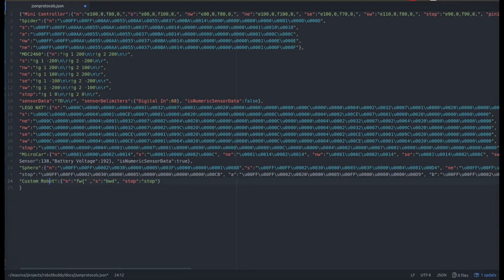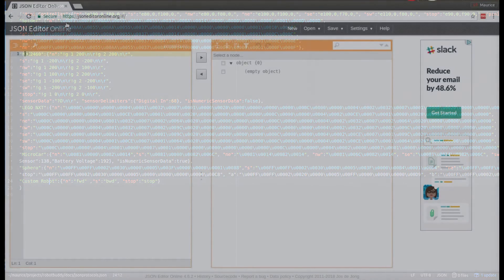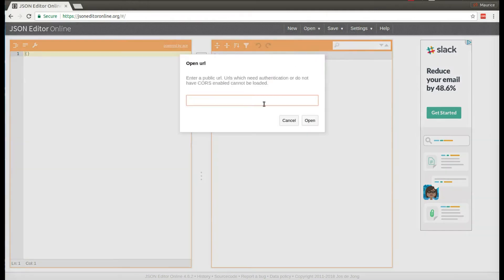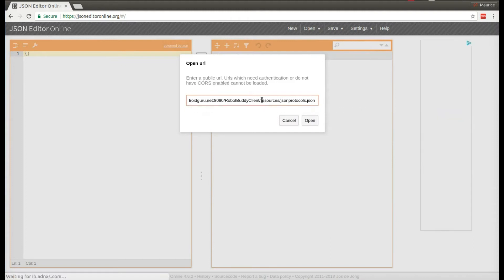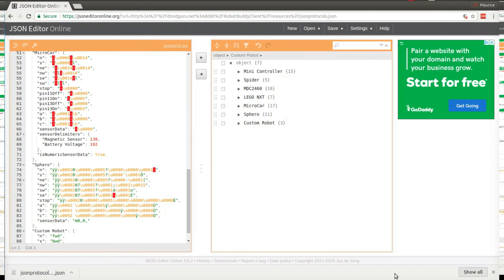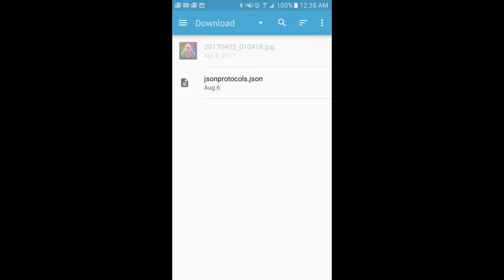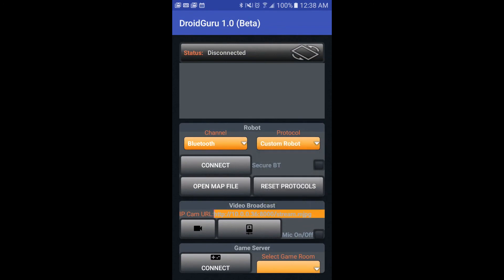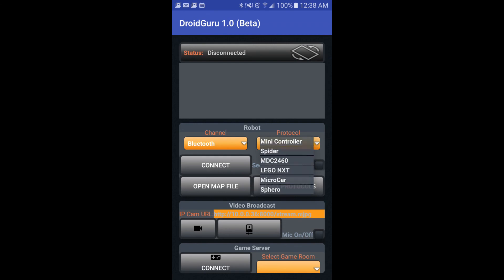Episode 4 – Advanced topics: Hosting custom robots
This video demonstrates how add additional robot protocols to the DroidGuru Android App. This is useful to add robots not currently listed as an option in the DroidGuru Android App protocols drop down list. You can also add the protocols for your own custom built robots.